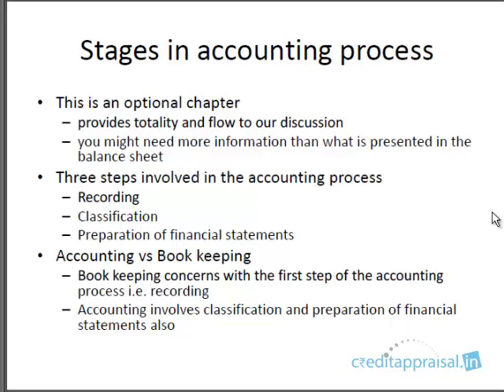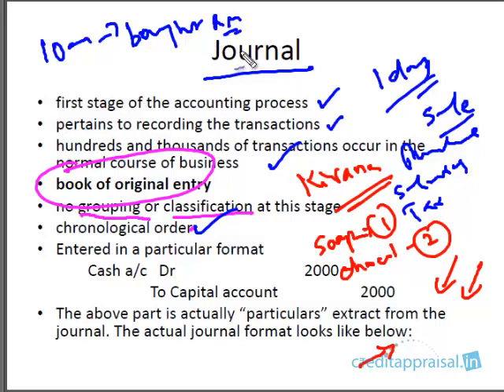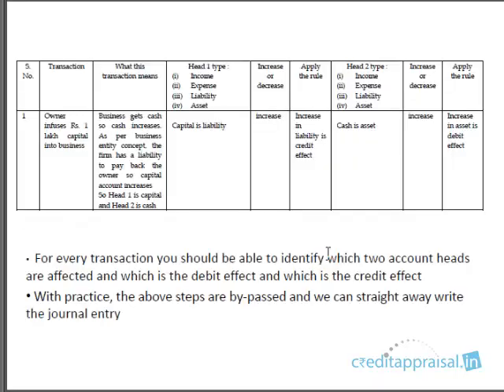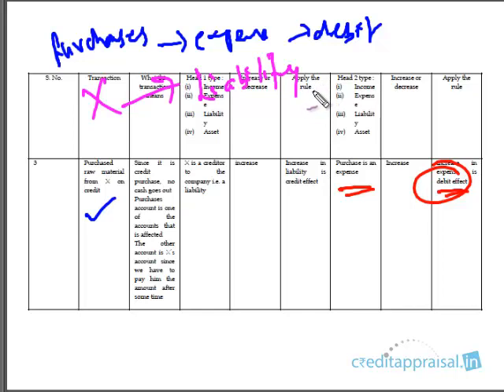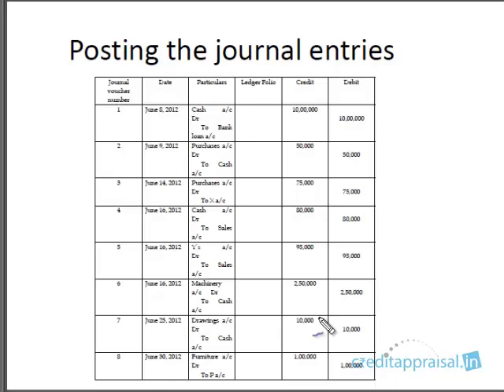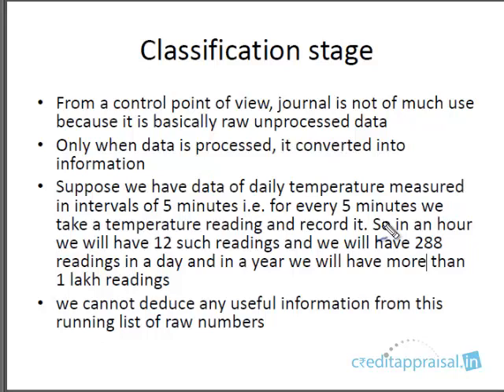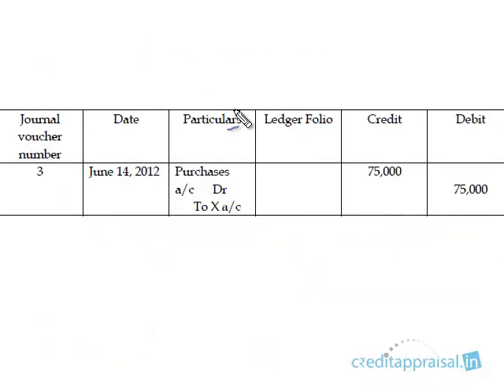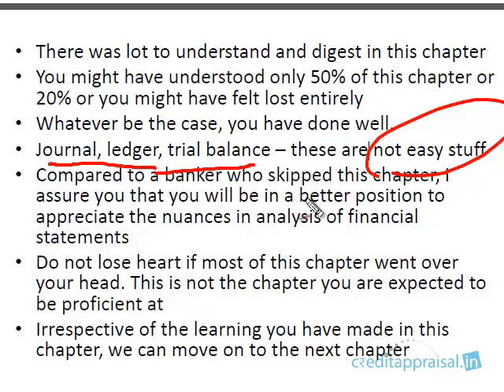3 Accounting process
This chapter discusses the background process by which financial statements are prepared.